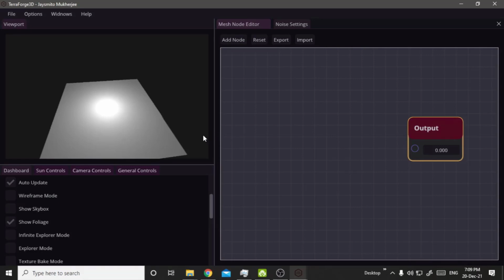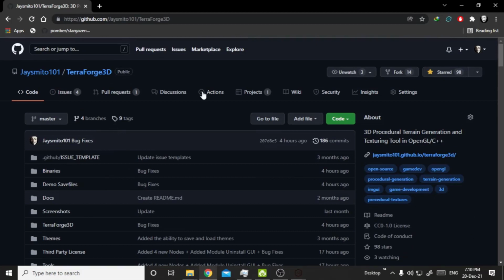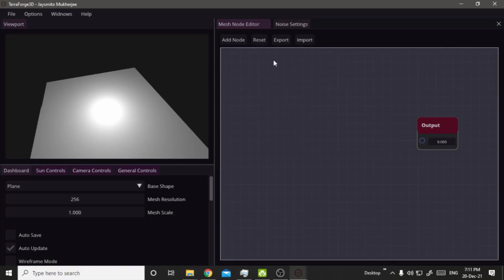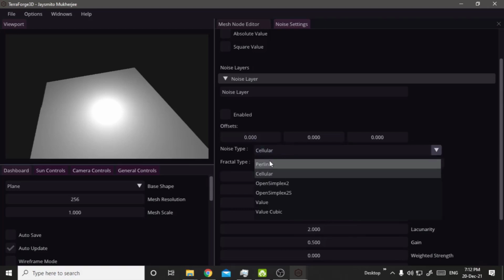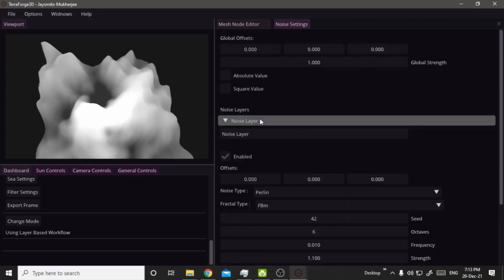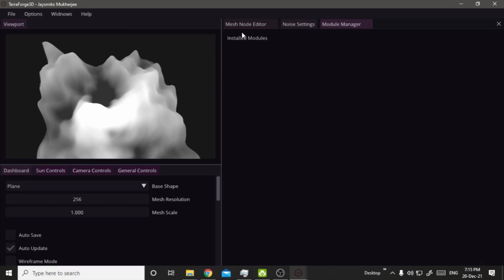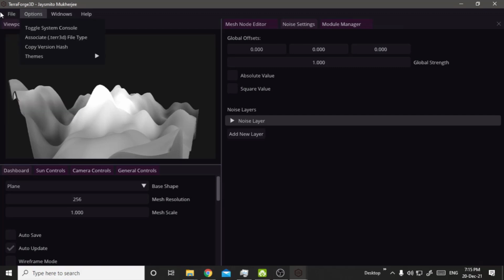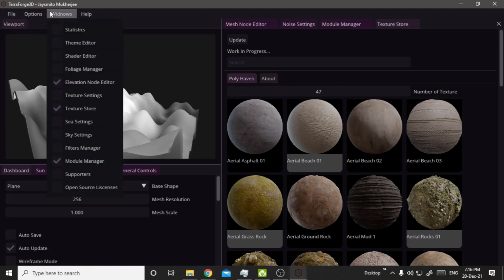TerraForge3D Version 2.0 Announcement | TerraForge3D Tutorial E15 || Jaysmito Mukherjee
Any Support is highly appreciated!